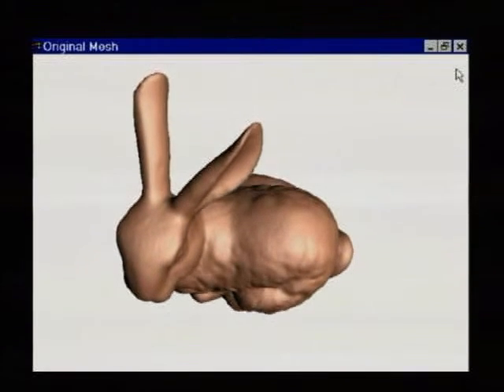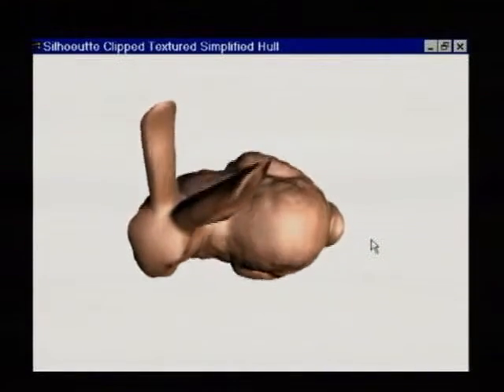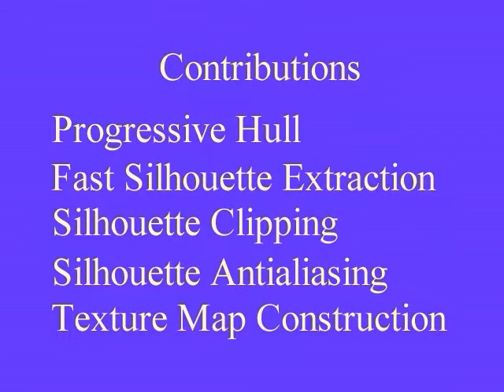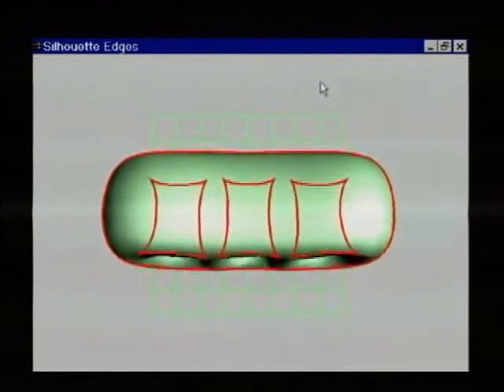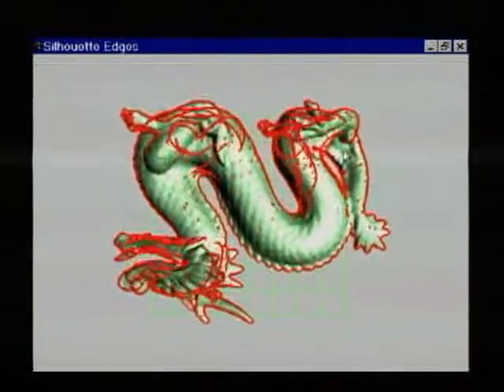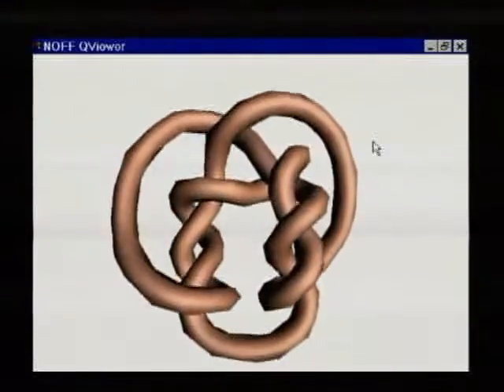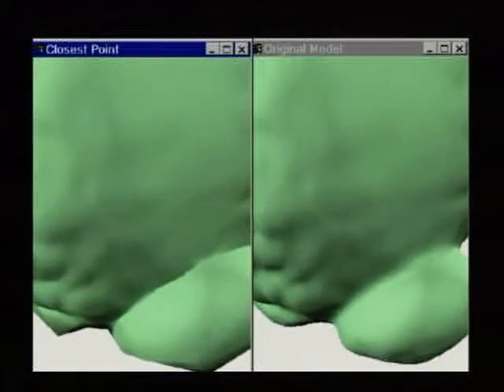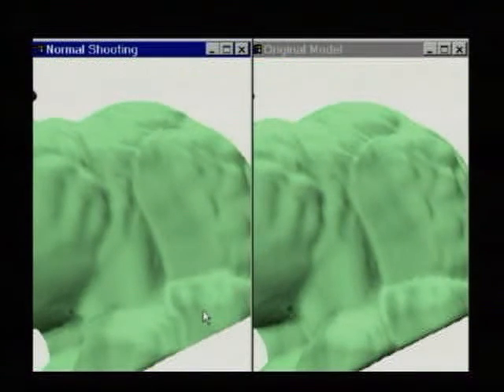Silhouette clipping (SIGGRAPH 2000)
Video accompanying the technical paper:
Pedro Sander, Xianfeng Gu, Steven Gortler, Hugues Hoppe, John Snyder.
Silhouette clipping.
ACM SIGGRAPH 2000 Proceedings, 327-334.

Abstract:

Approximating detailed models with coarse, texture-mapped meshes results in polygonal silhouettes. To eliminate this artifact, we introduce silhouette clipping, a framework for efficiently clipping the rendering of coarse geometry to the exact silhouette of the original model. The coarse mesh is obtained using progressive hulls, a novel representation with the nesting property required for proper clipping. We describe an improved technique for constructing texture and normal maps over this coarse mesh. Given a perspective view, silhouettes are efficiently extracted from the original mesh using a precomputed search tree. Within the tree, hierarchical culling is achieved using pairs of anchored cones. The extracted silhouette edges are used to set the hardware stencil buffer and alpha buffer, which in turn clip and antialias the rendered coarse geometry. Results demonstrate that silhouette clipping can produce renderings of similar quality to high-resolution meshes in less rendering time.